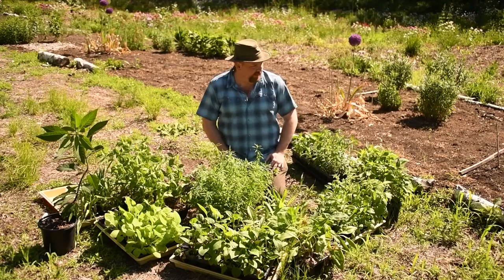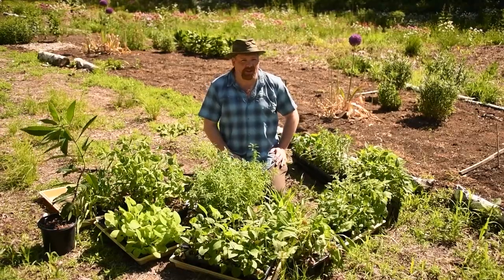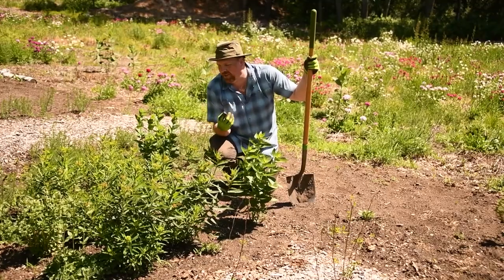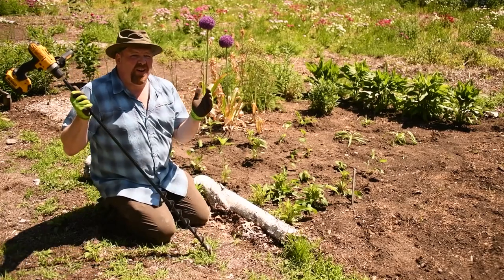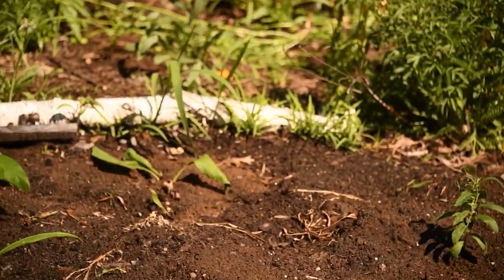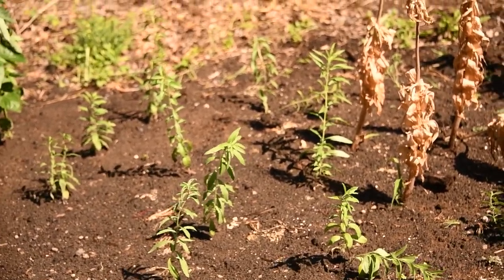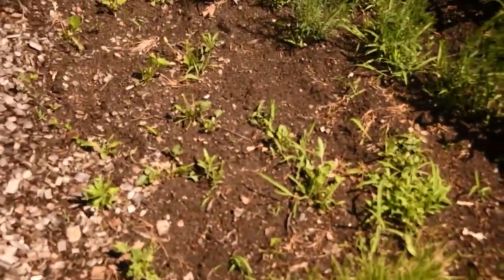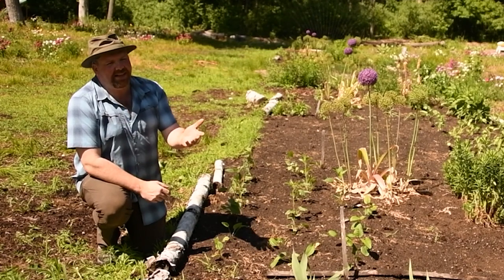Planting the Butterfly Garden at Last! - S4E6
Brian finally plants out his Zone 4 Butterfly Garden with over 200 perennial and annual plugs, plus seeds and transplants. He enlists the help of the Greywood clan and a new technology: the Power Planter auger!